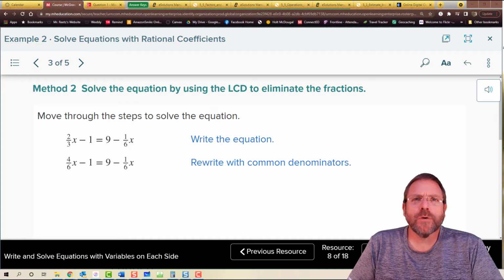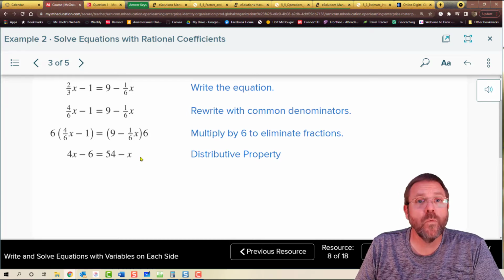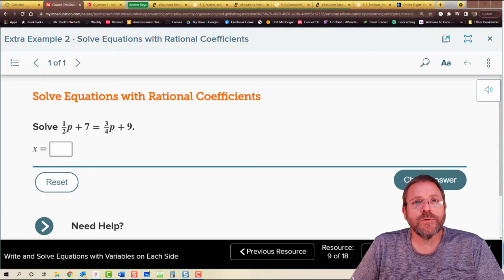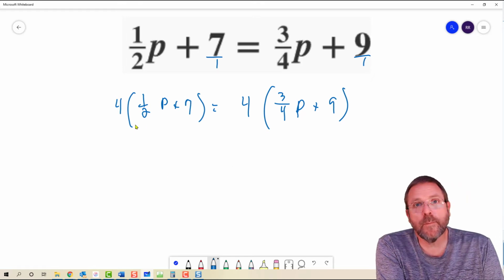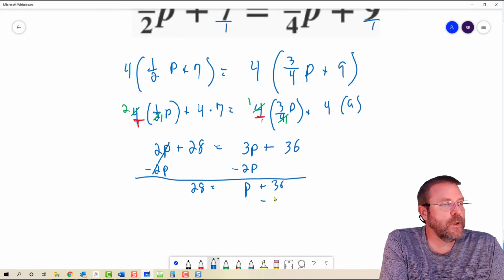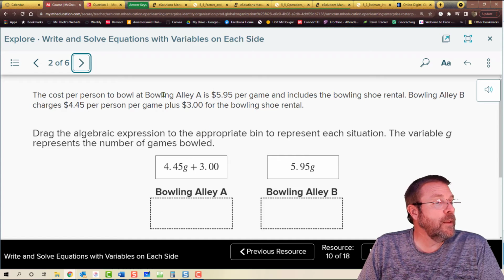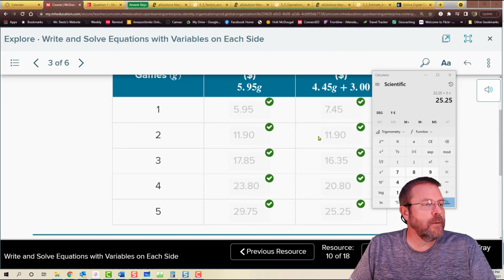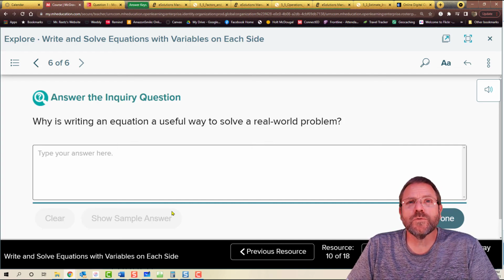7-3 Write and Solve Equations with Variables on Each Side (Part 2)